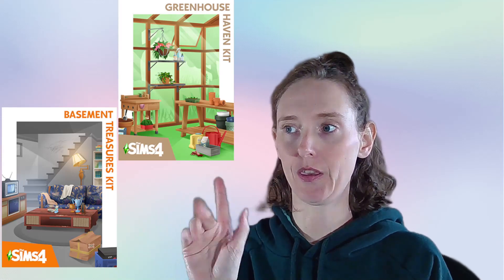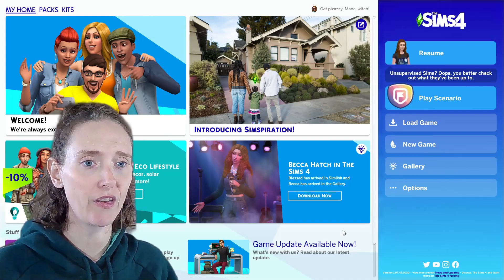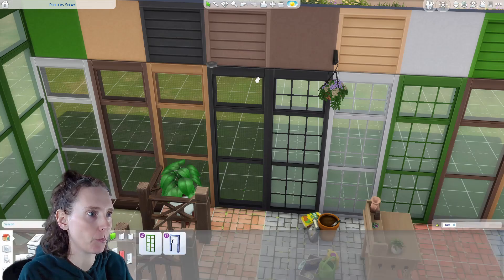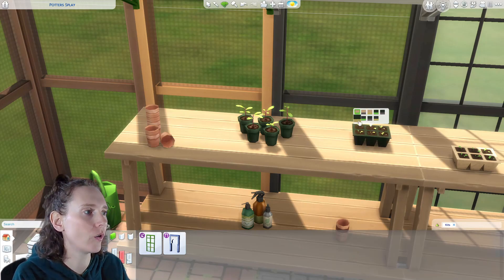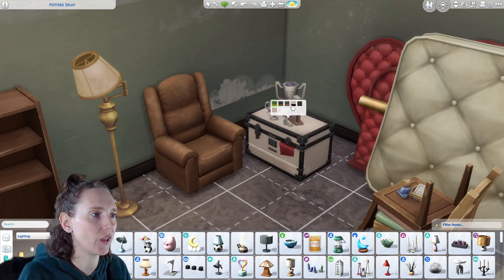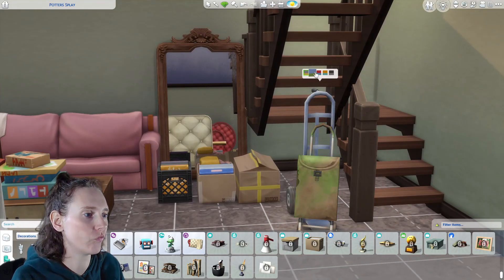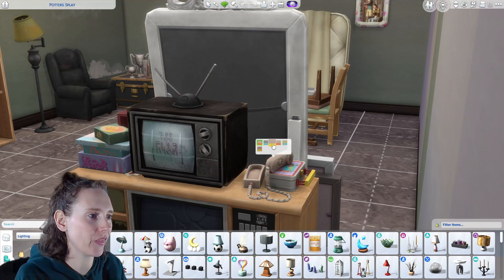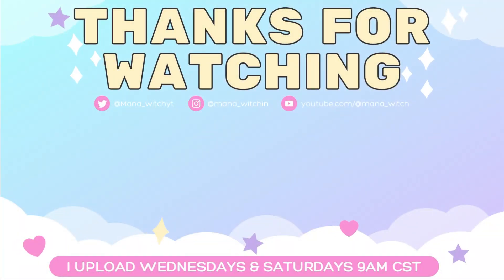Greenhouse Haven & Basement Treasures Kit Review - Sims4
Greenhouse Haven & Basement Treasures Kit Reviews. These New kits look right up my alley! Lets take a look at all the items and lets hope I didn't miss something.

The Sims 4 is rated T for Teen for Crude Humor, Sexual Themes, and Violence.